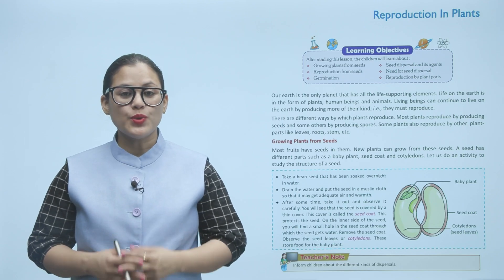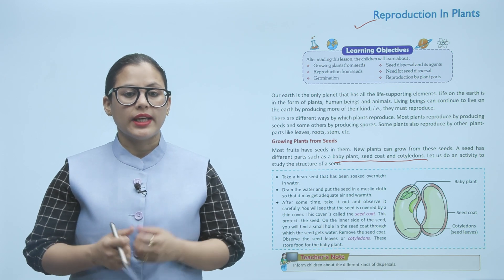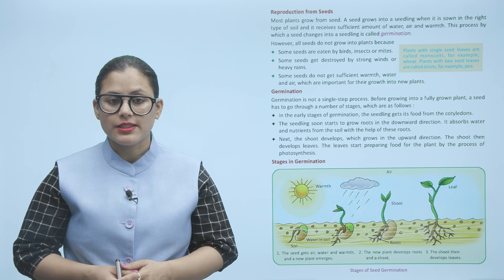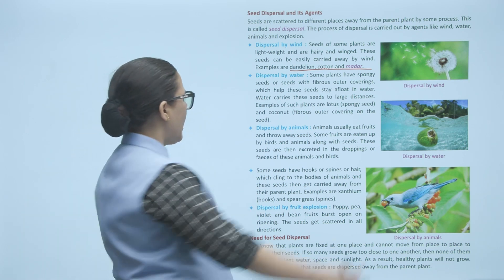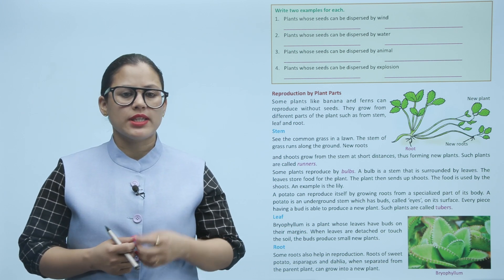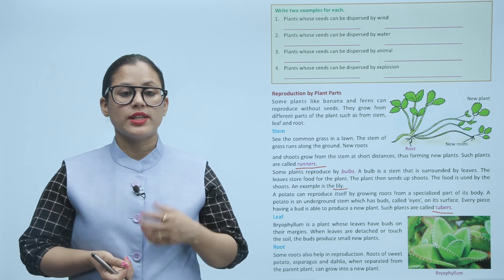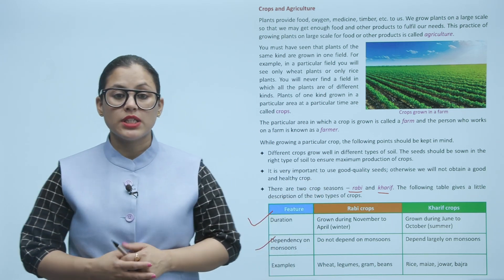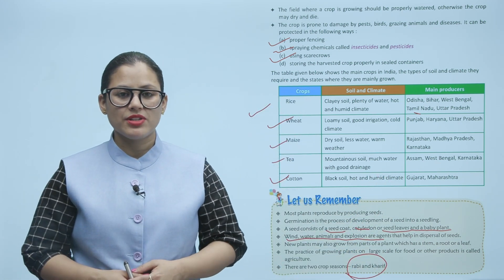Ch 1 | Starkids | Science | Science 5 | Reproduction in Plants | For children